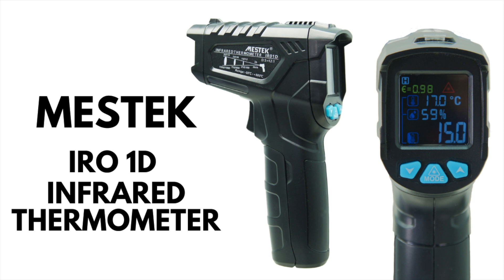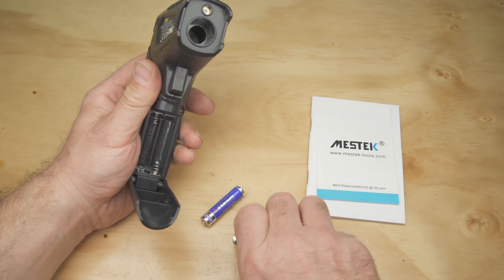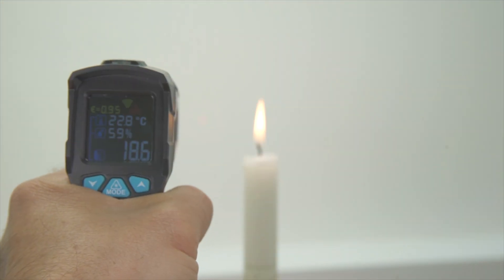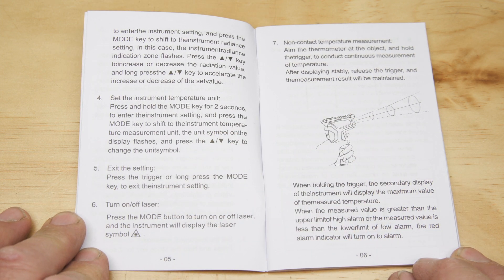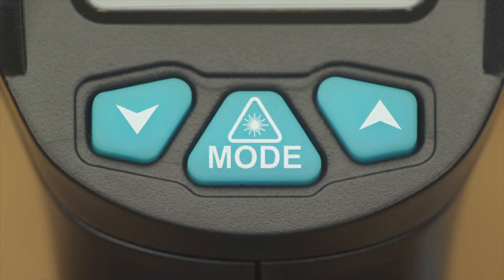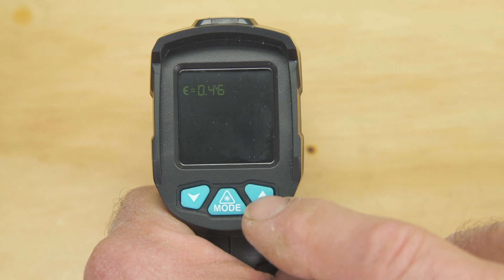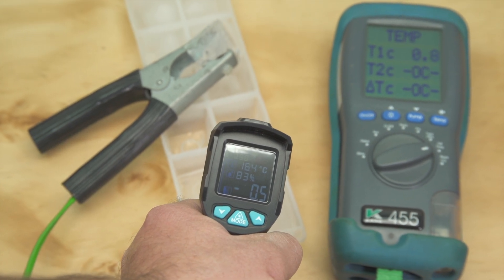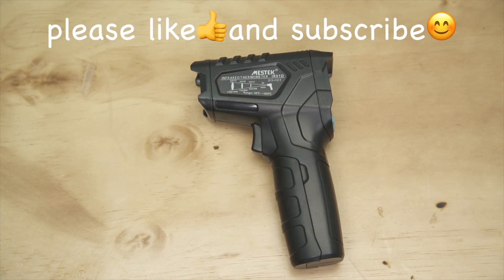Infrared Thermometer Unboxing and Set Up - Mestek IR01D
The Mestek IR01D infrared thermometer is unboxed and set up during this video. All the relevant controls and settings are gone through and there's a  comprehensive look at the manual. The unit gets tested against hot and cold surfaces with the temperature being gauged against a Kane 455 analyser. This piece of heat test equipment will come in very useful in the workshop and for forthcoming projects including the bushcraft video it was purchased for. During the current global Covid 19 pandemic the use of infrared thermometers has become very prevalent when family members have displayed flu like symptoms, it has to be noted however that the Mestek IRO-1D IR Thermometer is not suitable for measuring human body temperature.

Link to Mestek IR01D